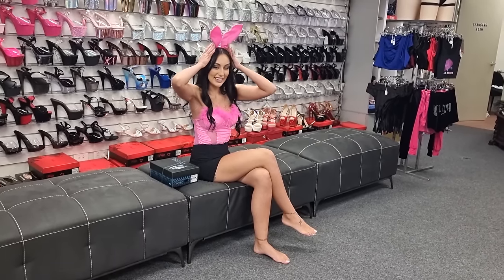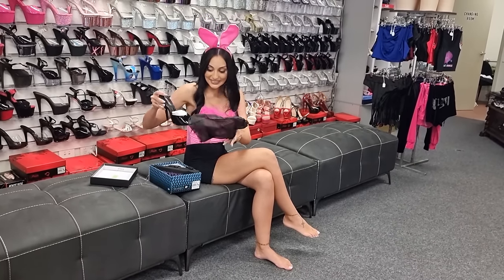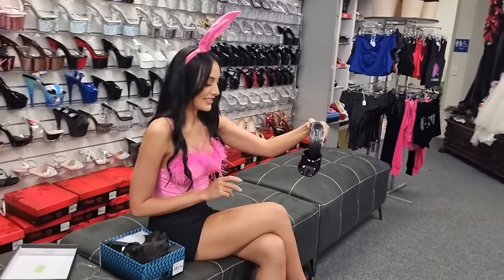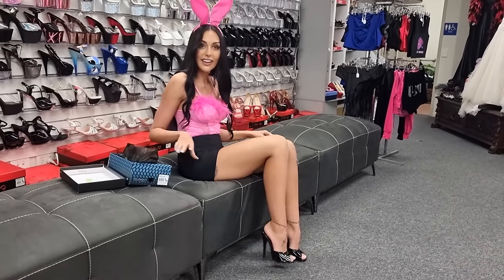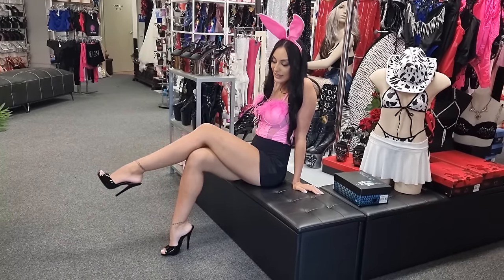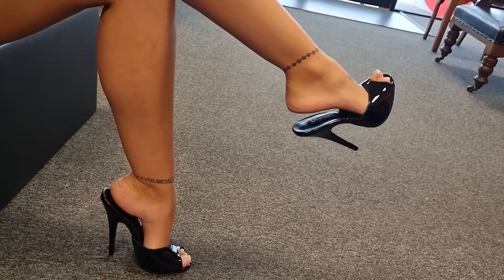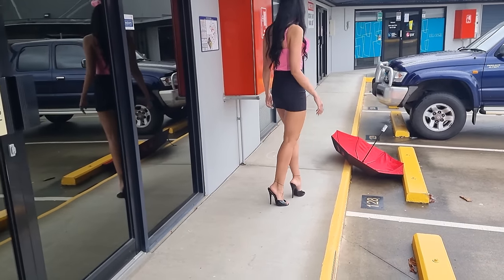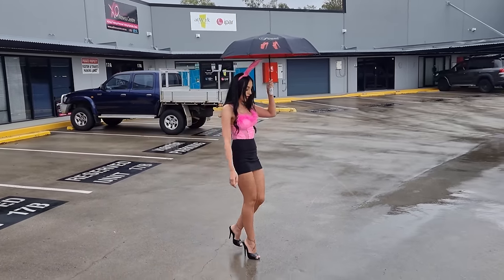Ashley Tries Devious Black Single Sole High Heel Mule Slide On Shoes With Test Walking And Unboxing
Ashley is at the Shoes Of Hollywood Shoe Shop and Tries out another Amazing Style from Pleaser USA.
Devious Black 6 Inch High Heels Shoes are made in Size 5 to 16 USA have a Single Sole and a 6 Inch Heel.